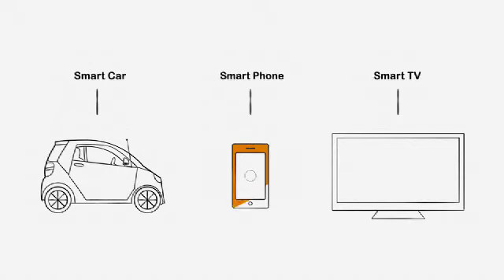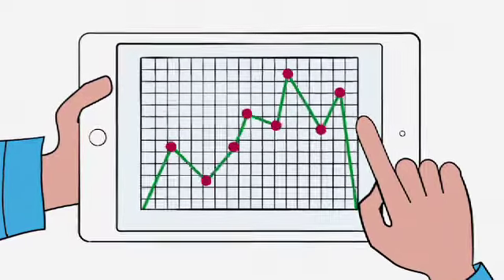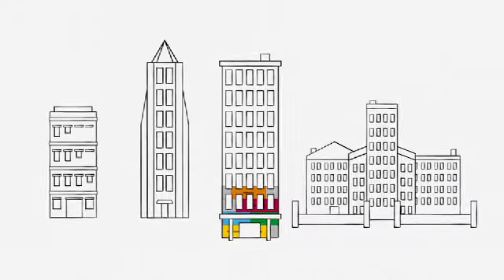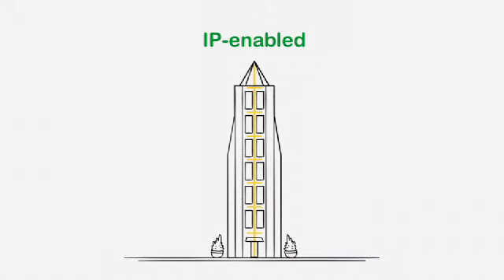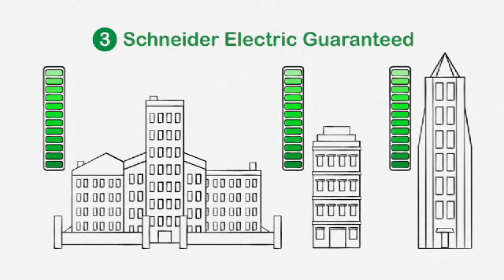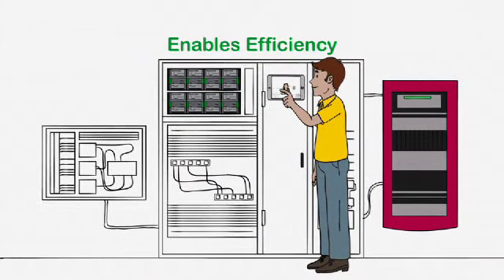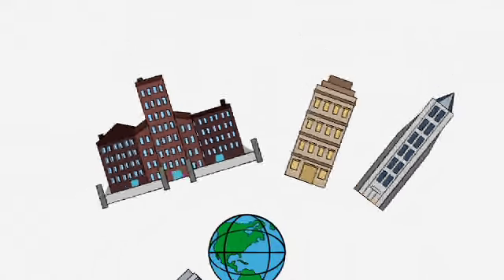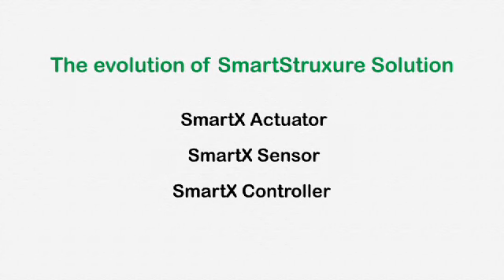Vývoj řešení SmartStruxure a nová poduktová řada SmartX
Vývoj řešení SmartStruxure (systém řízení budov od Schneider Electric) a představení nové produktové řady SmartX.
Více o řešení SmartStruxure
EN: Evolution of SmartStruxure Solution, SmartX Controller Range Intro Video